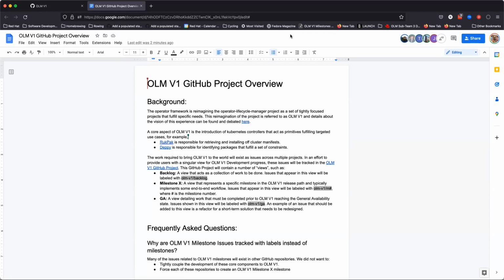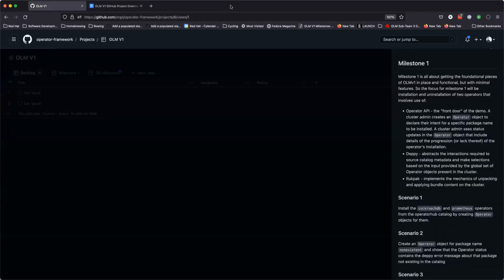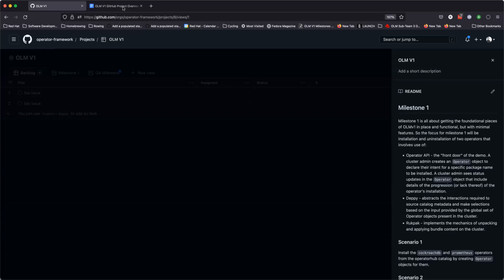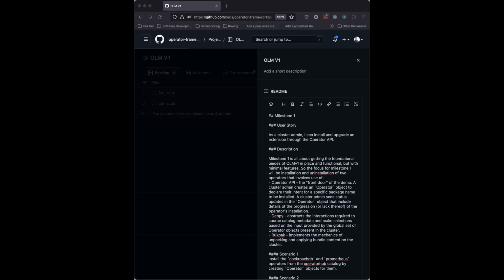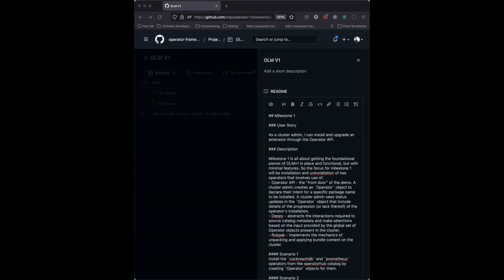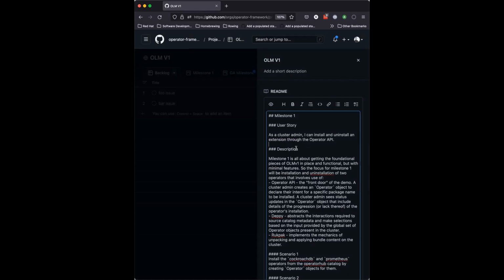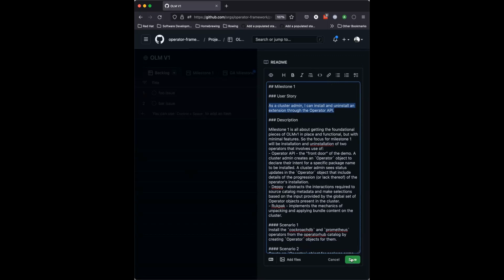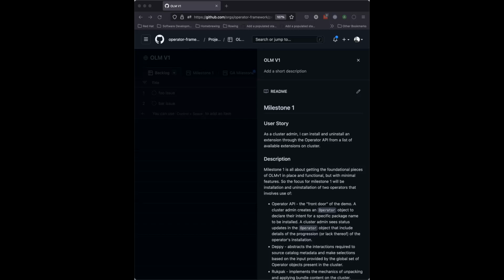OLM V1 Milestone Planning 2022-11-22